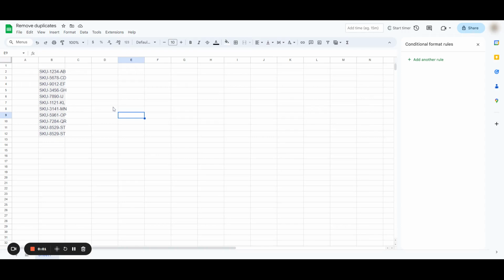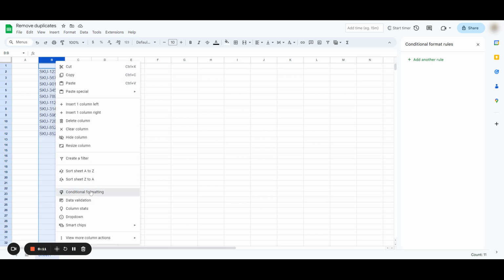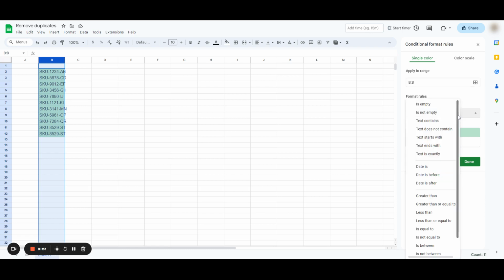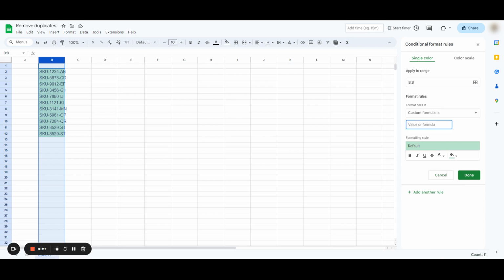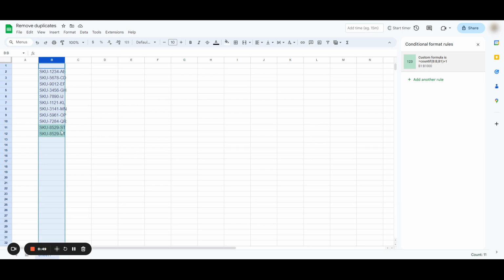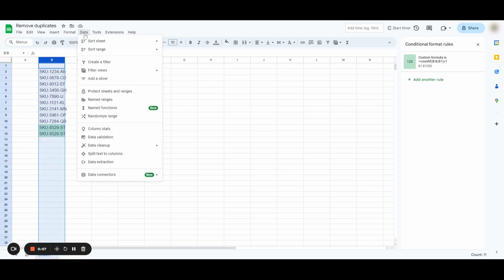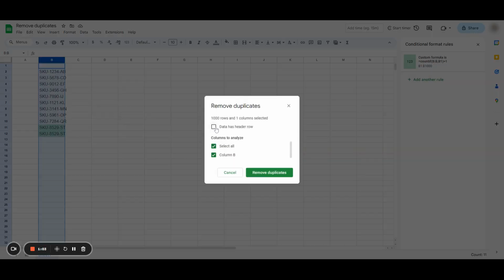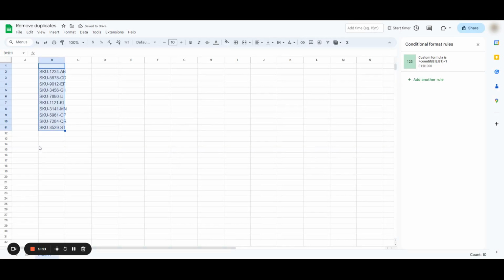How to remove duplicates in Google Sheets | Tutorial (Easy)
In this tutorial I show how remove duplicates in Google Sheets.

First off I use the COUNTIF function to highlight duplicates.

In the second part I remove the duplicates by using the clean data option in the drop down menu.